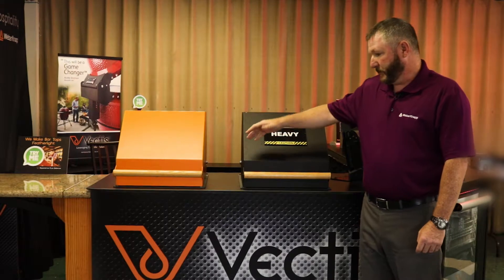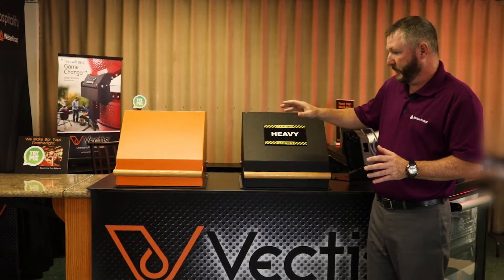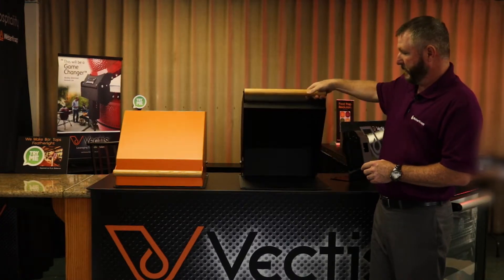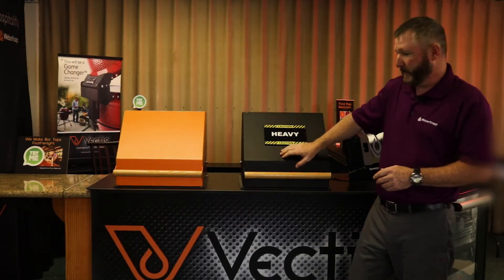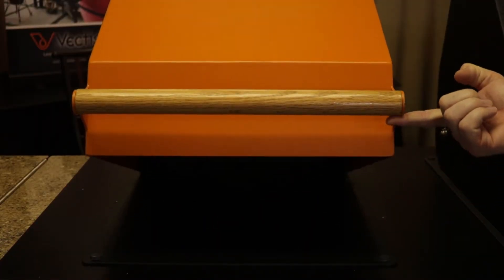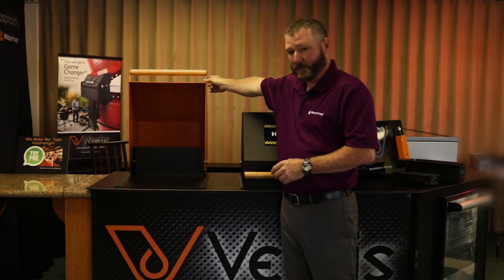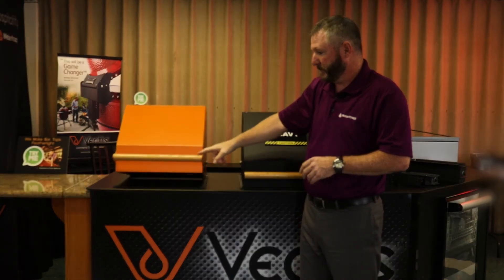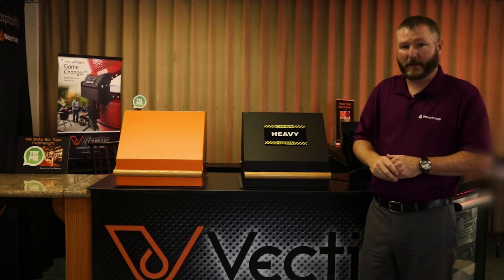Lid Hinges: Spring Loaded Counterbalance Hinge Design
Let go of a lid and have it stay in place! Design your lid hinges with our spring loaded counterbalances. Your product will stand out from the competition when it has a counterbalance lift assist system. Spring loaded counterbalance hinges make lids feel lighter, safer, and more ergonomic.

Do you need a hinge designed for extreme temperatures? Read our hinge design guide:

Weber Knapp is a hinge manufacturer producing counterbalance lift assist systems and spring loaded counterbalances.